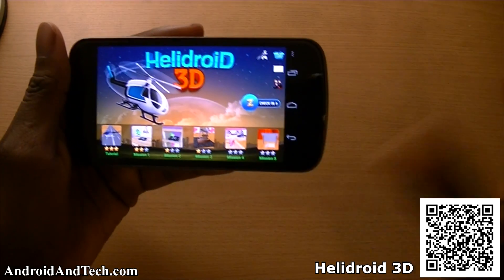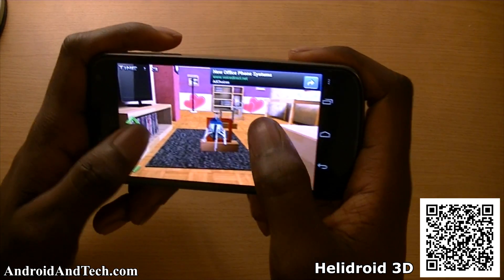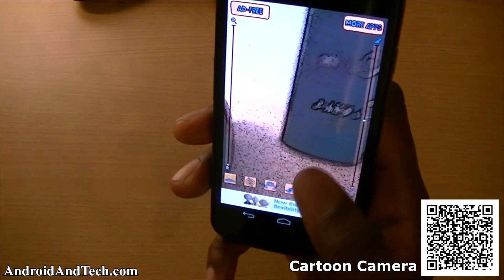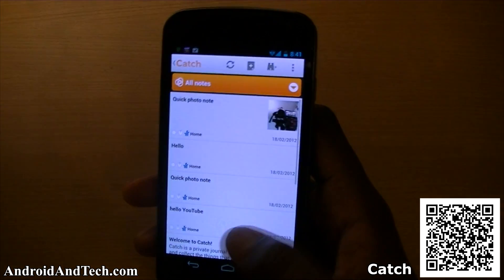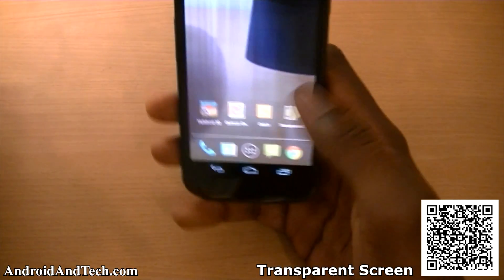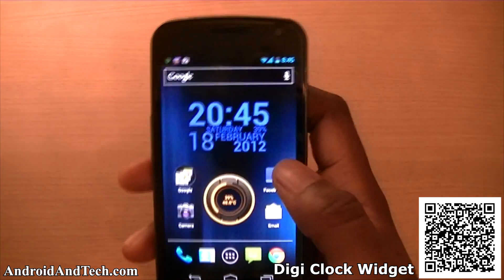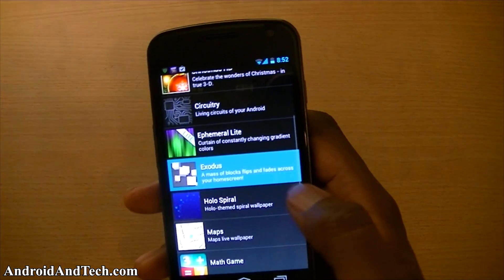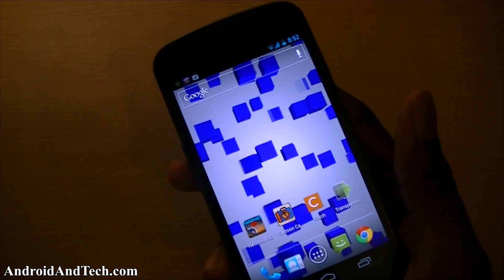Android weekly app review Ep 50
I will be reviewing a few android applications and one live wallpapers you can get from the android marketplace.